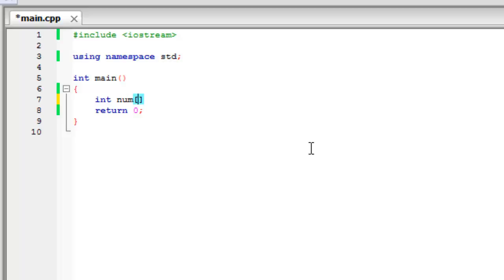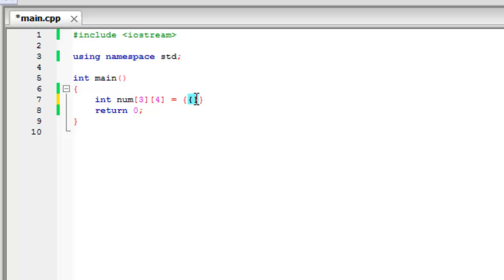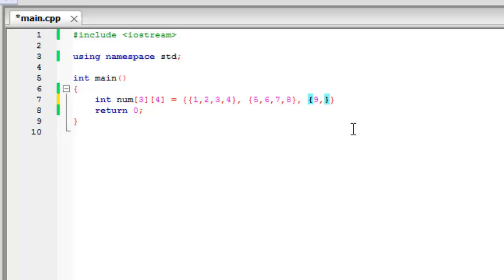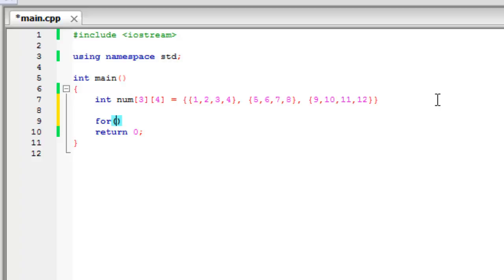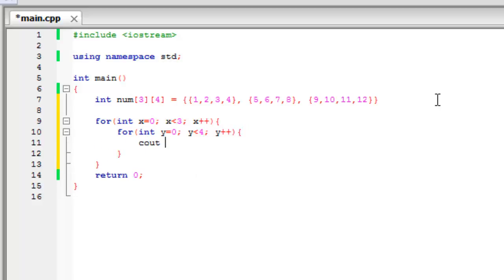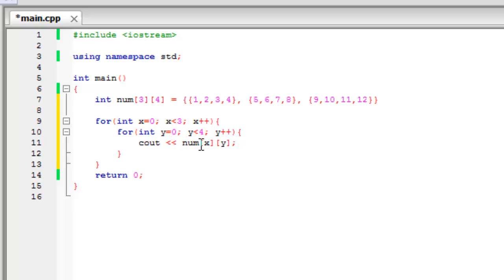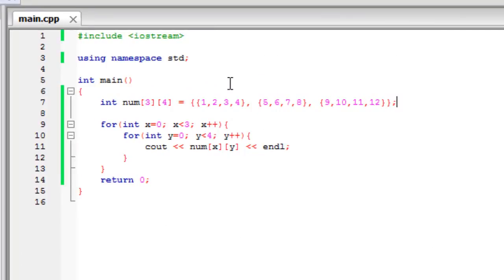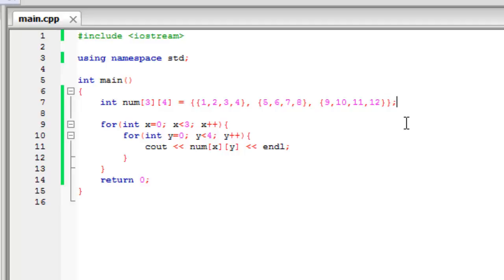C++ Tutorial 10 - Multidimensional Arrays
Welcome back to your 10th C++ tutorial! In this video I'll show you how to create and display multidimensional arrays in C++. Multidimensional arrays are basically arrays within arrays and are useful for organising data.